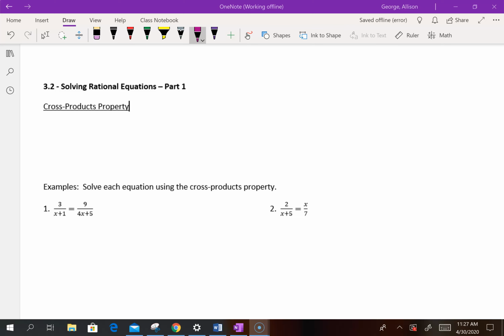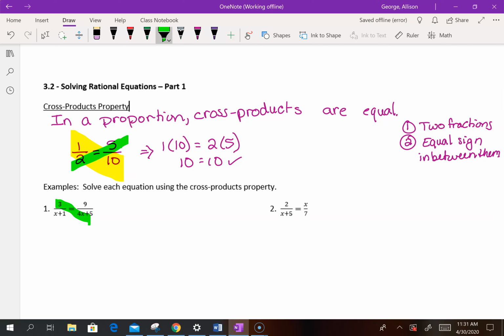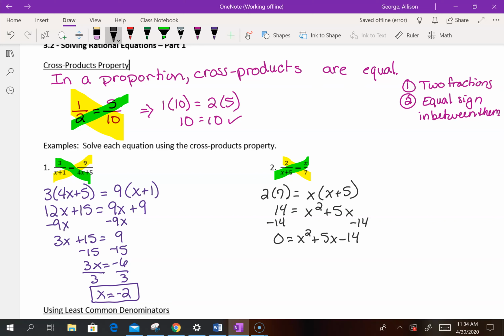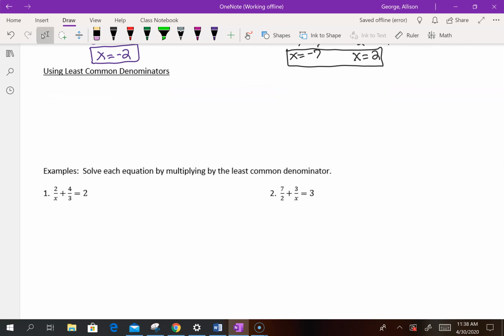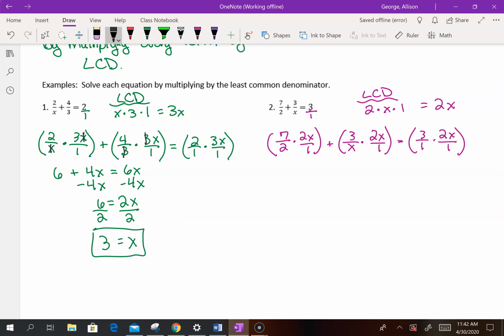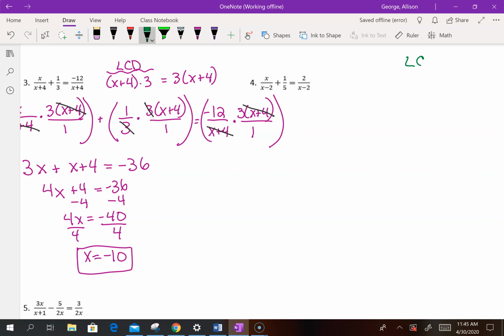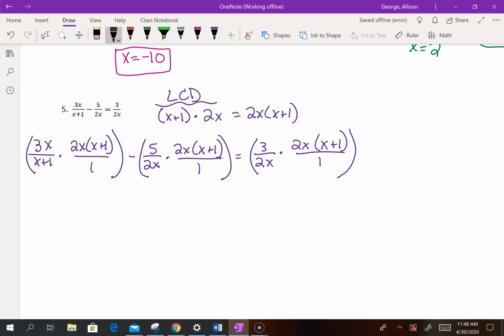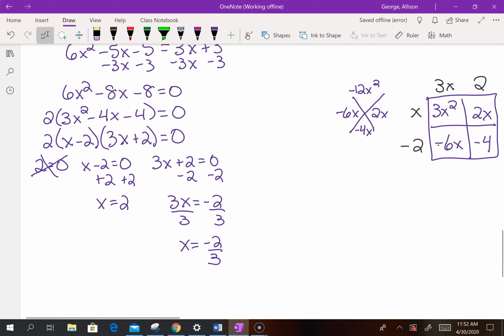3.2 - Solving Rational Equations - Part 1